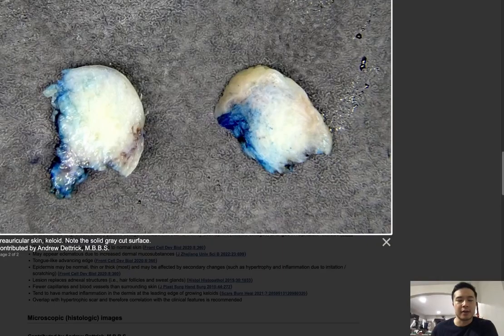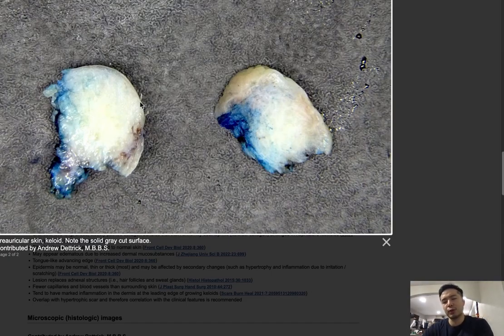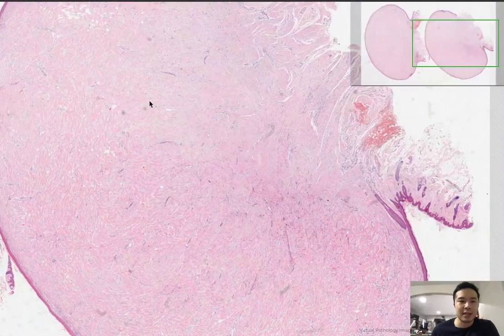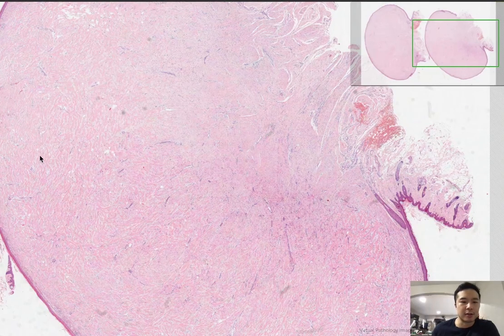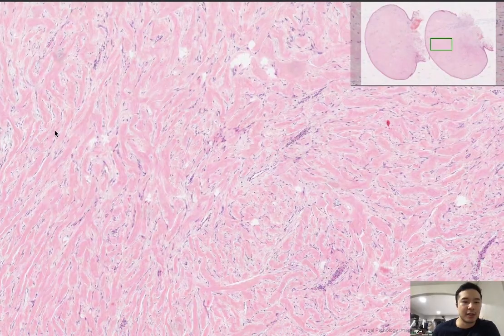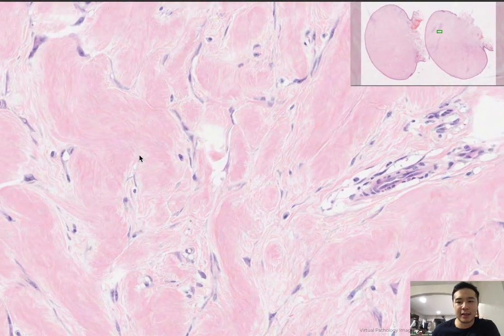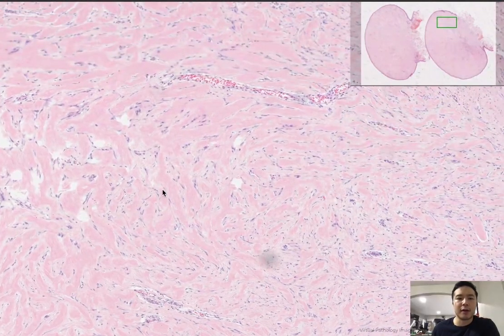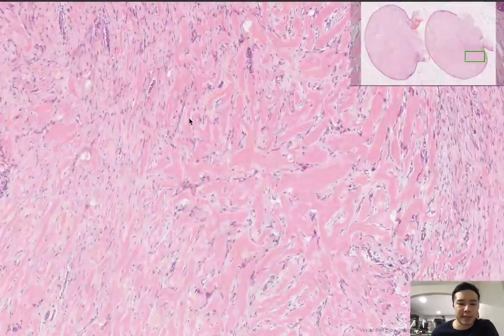Keloid under the Microscope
Thank you to University of Leeds and Pathpresenter for the online slide and picture, respectively. We talk about keloids and what it looks like under the microscope.